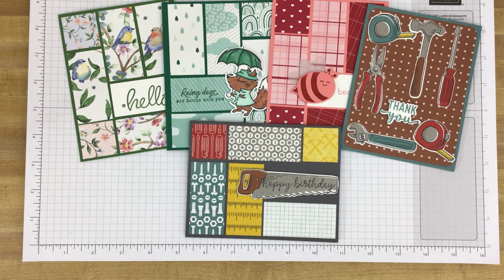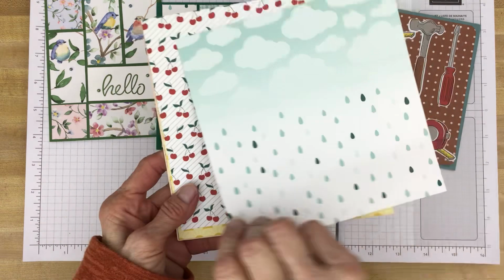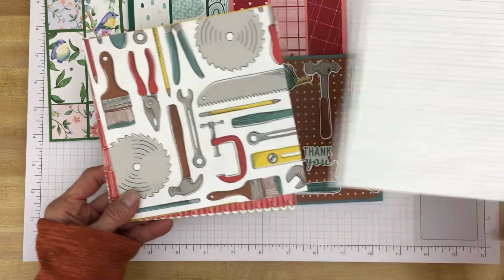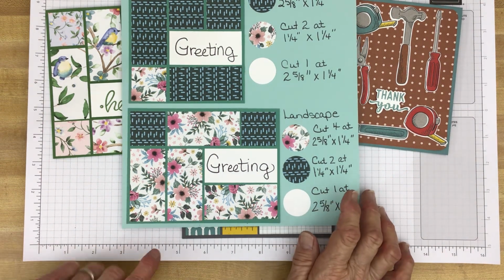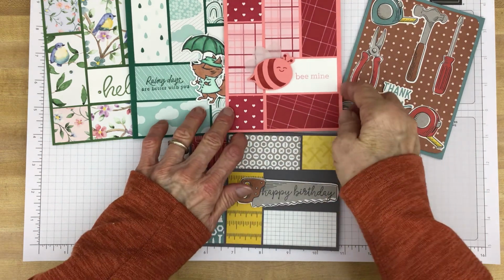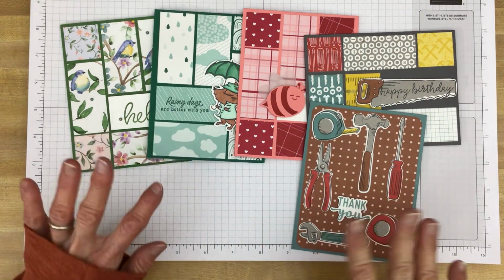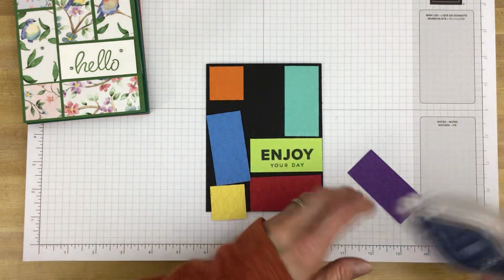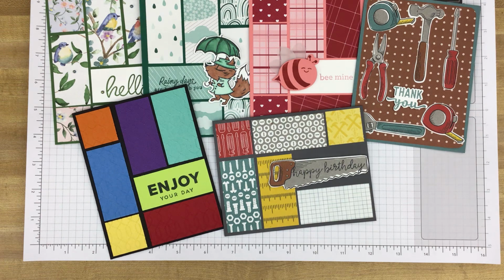An Easy & Versatile Card Layout Featuring Sale-A-Bration Papers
Take a look at Designer Series Papers ( DSP) featured in the Stampin’ Up,®️Sale-A-Bration Brochure, and an easy card layout that can be customized in various ways. The great thing about the card layout is it uses scraps!  For more information about the DSP and the sample cards , cutting measurements, supplie lists and more, see my corresponding blog post.